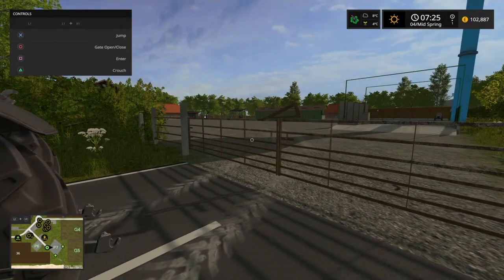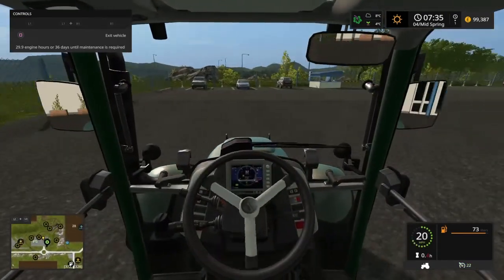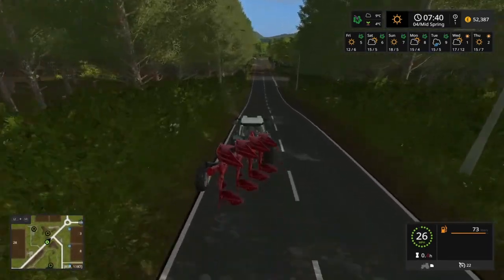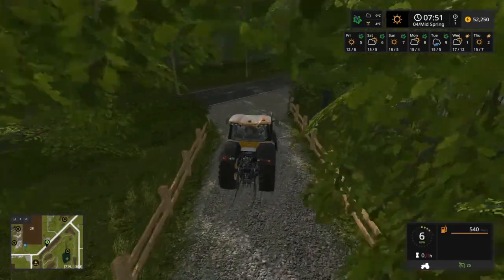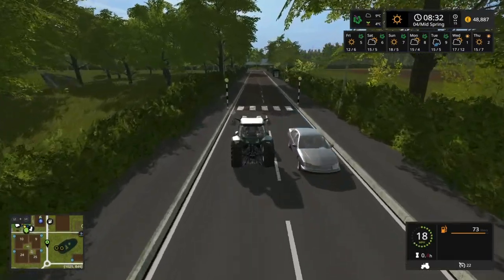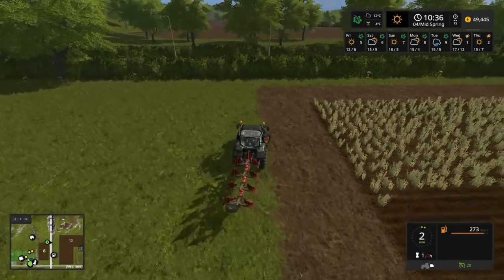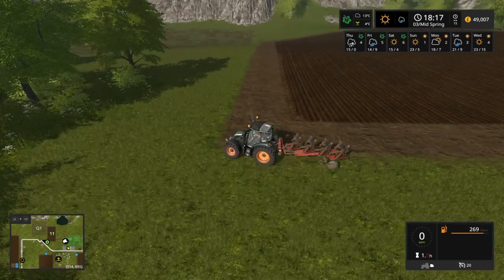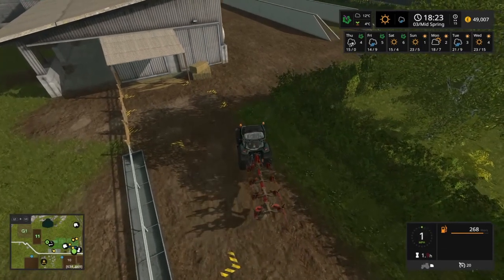Let's Play Sussex Farm Episode 2 - Ploughing!!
Let's Play Sussex Farm Episode 2 - Ploughing!! Farming Simulator 17 PS4. Map created by Alien_Jim and Seasons created by Realismus Modding.

Taking over the farm from our late Gramps, it's time to discover the wonders of Sussex agriculture. Fields 6 and 11 need to be plowed whilst mistakes will be made on Field 26.